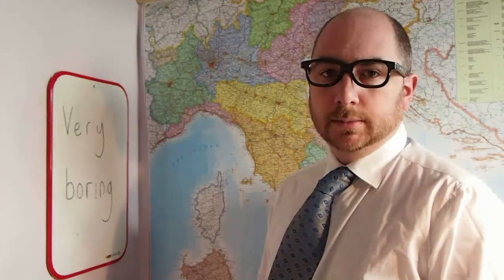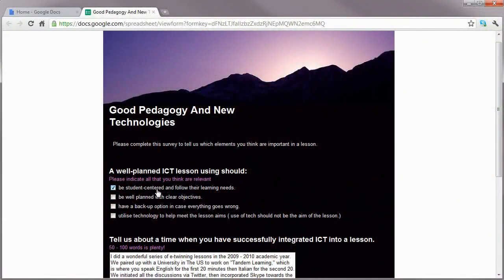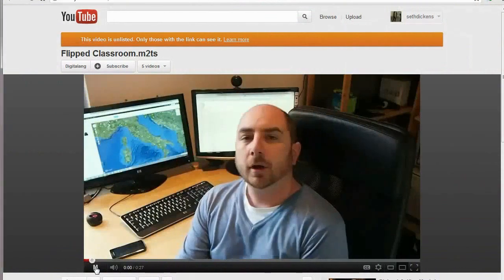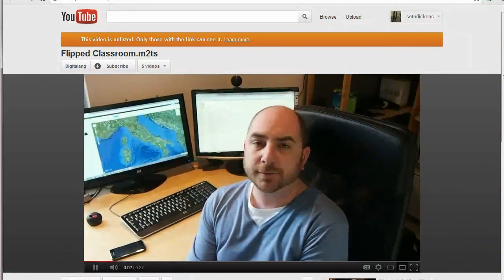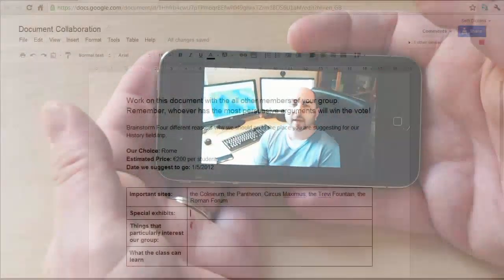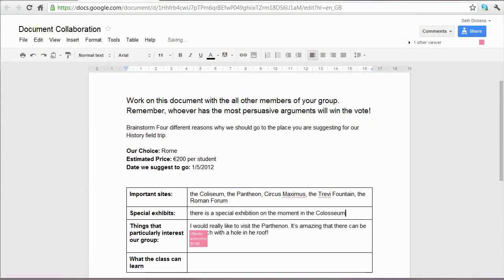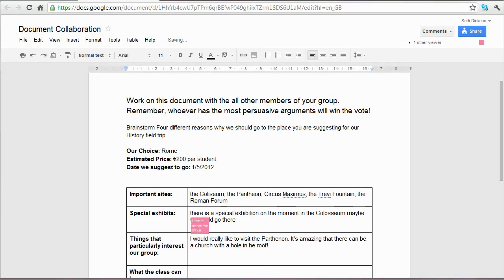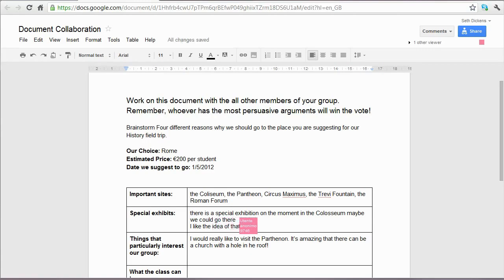Classroom Innovation: Seth Dickens Google Teacher Academy Application 2012 - Final Cut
This is the final version of my application to join the Google Certified Teacher Academy in London on April 4th and 5th 2012. I re-dubbed it because the first version was really echoey at the end

The (Creative Commons) music in this video is by "I am Not Lefthanded" Thanks for making this available - lovely track!

I also used a Creative Commons licensed image by Night Owl City Thanks to you to, Mr Owl City!